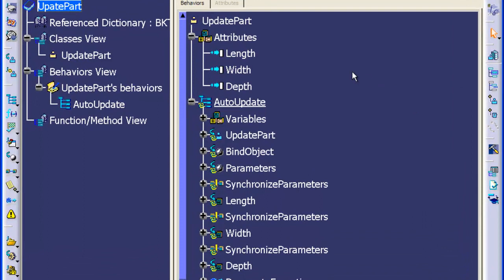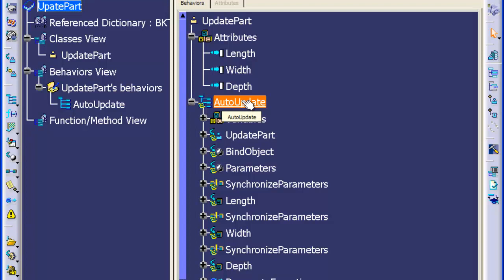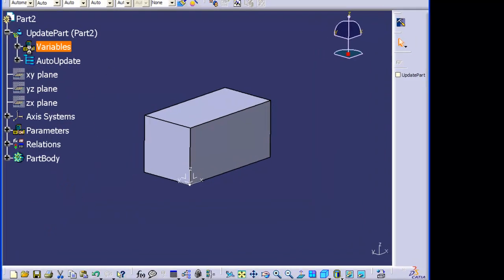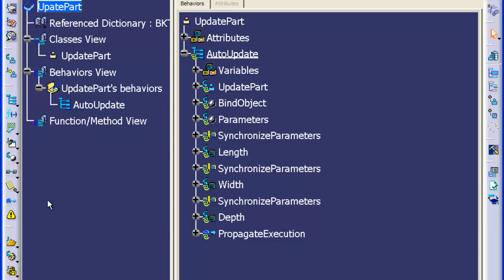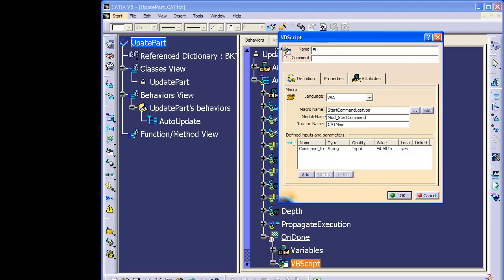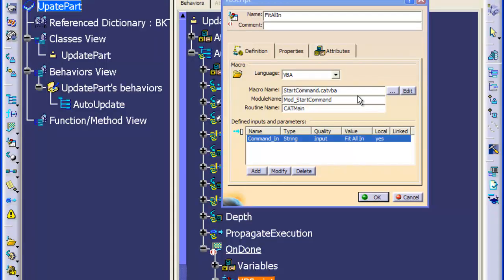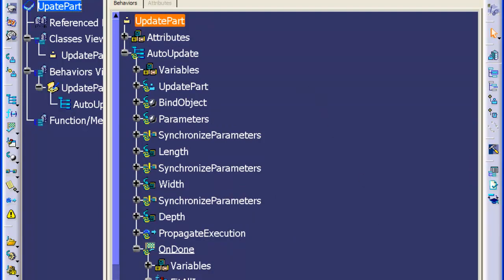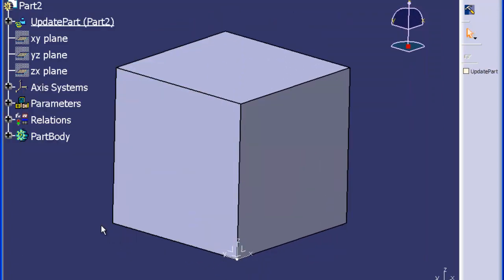CATIA Knowledgeware, Auto Update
Using Business Knowledge Template (BKT) you are able to determine how the application will execute.  There are two mechanisms.  The application can execute manually, Single execution mode, like a macro or Auto and Drive modes, more like a KWA Reaction.  The other method that can work in Single, Auto and Driven modes is based on State Behavior, "On Done" and "On Cancel" These behaviors can monitor the State of an Object.  Using these two monitors the logic can branch based on a behavior or an objects status.